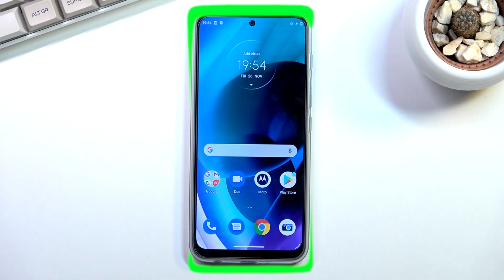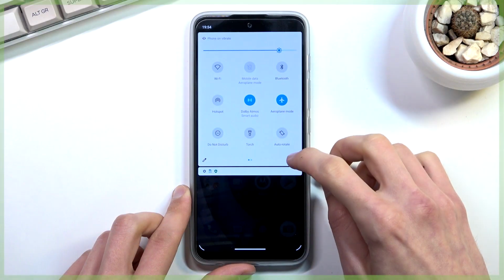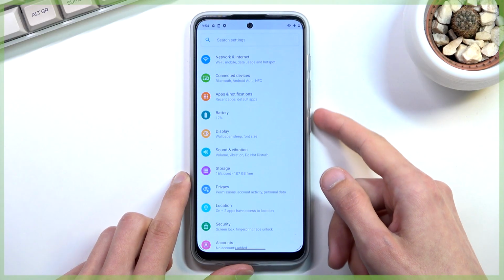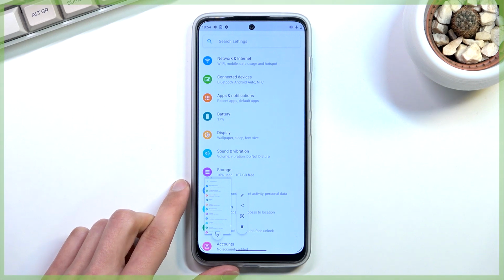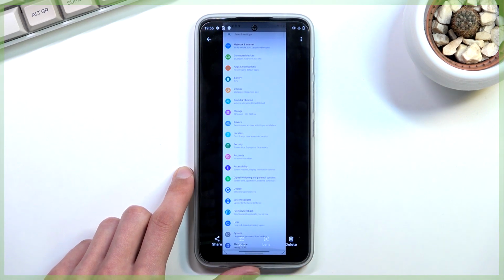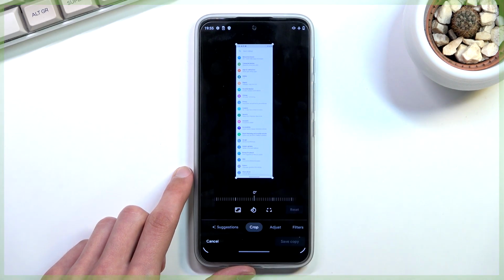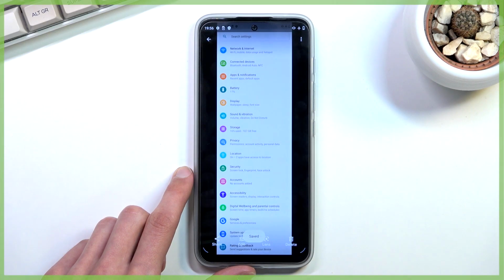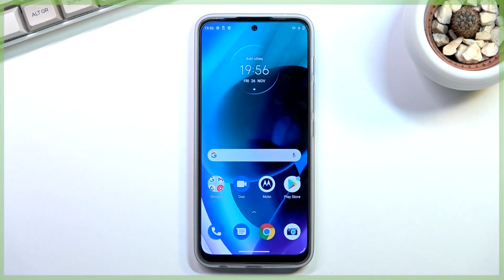MOTOROLA Moto G71 5G – How to Take a Screenshot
Learn how to take a screenshot on the MOTOROLA Moto G71 5G quickly and easily. In this video, we show you the exact steps to capture your screen, including how to use the power and volume down buttons, access screenshot options like edit, share, Google Lens, delete, and the scrollable screenshot feature for capturing long pages. You’ll also see how to find your screenshots in the Photos app and how to crop or edit them if needed. Whether you want to save important information, share content, or capture a full conversation, this guide will help you make the most of the screenshot features on your Motorola Moto G71 5G.

How to take a screenshot on MOTOROLA Moto G71 5G?
How to use scrollable screenshot on MOTOROLA Moto G71 5G?
Where to find and edit screenshots on MOTOROLA Moto G71 5G?

0:00 Introduction
0:07 Open content to capture
0:16 Take a screenshot (power + volume down)
0:32 Screenshot options (edit, share, scrollable, etc.)
0:50 Using scrollable screenshot
1:16 Editing and cropping screenshots
1:29 Finding screenshots in Photos app
1:59 Summary and tips